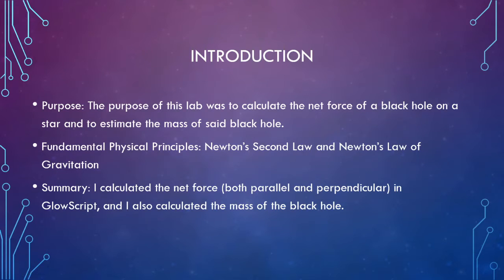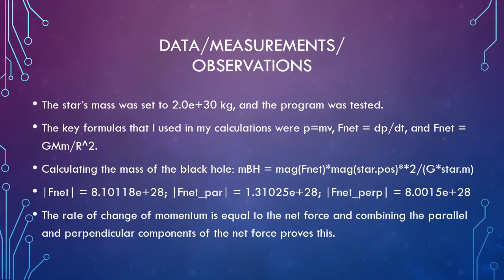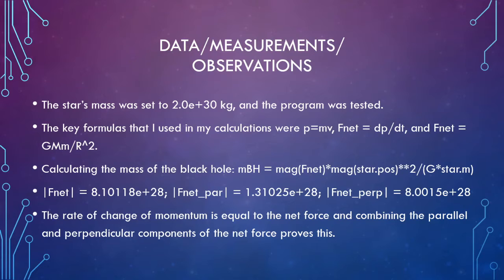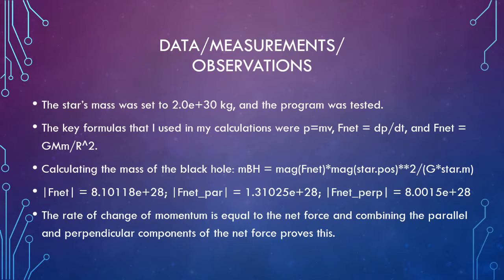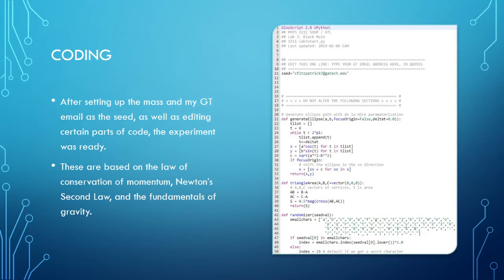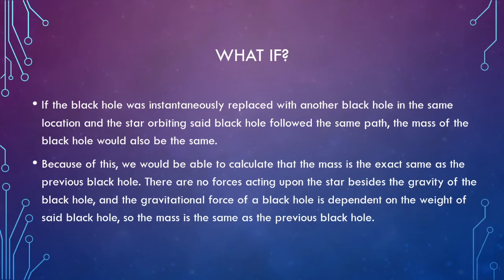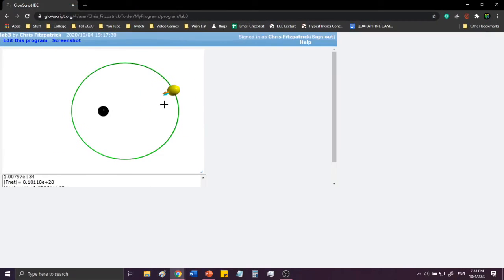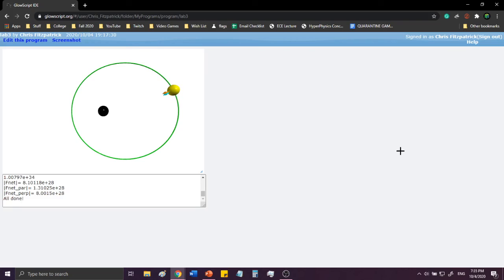PHYS 2211 Lab 3 Presentation